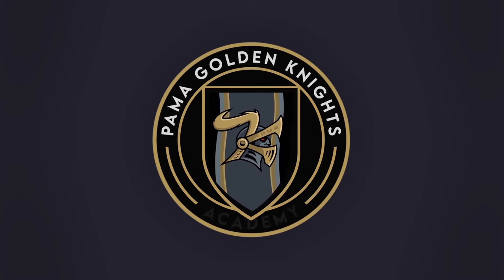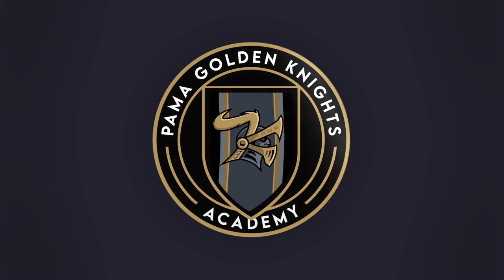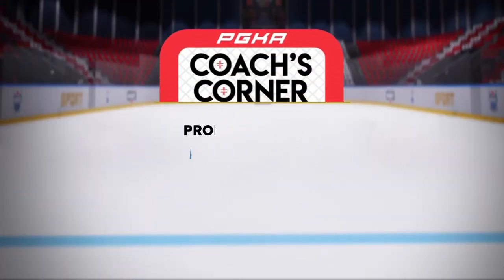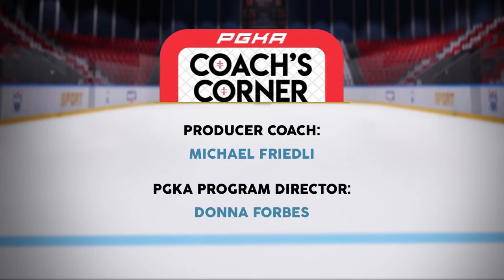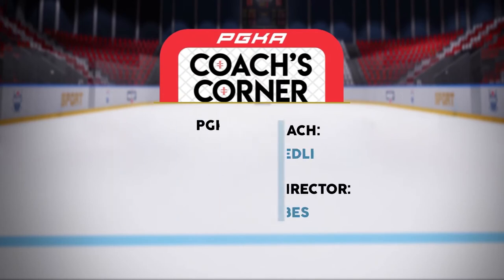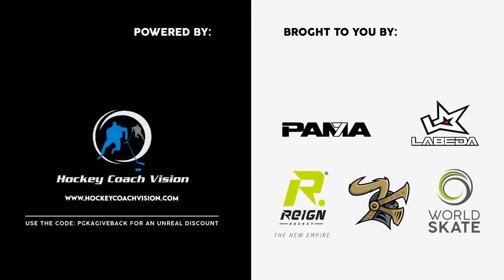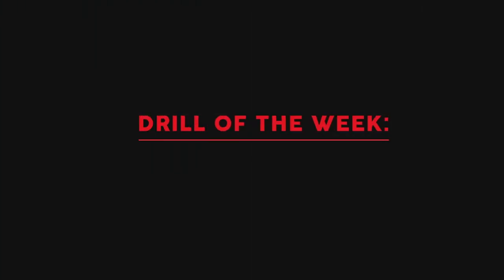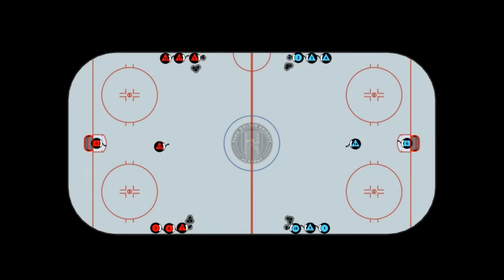PGKA - Coach´s Corner - Episode #8 - 2on1 Trailer Pass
This is a perfect drill for Inline Hockey since this game situation happens a lot with a player following
the 2on1 or as well on a 3on2 as a trailer. Teach your players to always think about this option to pass
back to the trailer as well as going on the rush following the puck carrier as a 2nd or 3rd guy.

Start with a pass to the line in front of you for a give and go pass. A defender will close the gap and play
one-on-one. The player that did the give and go pass will act as a trailer in center court and will receive
a pass from the puck carrier going wide. Try to score with a high quality shot.

The keypoints are:
- timing for pass back to the trailer, drive wide and pull the defender on you in order to get a good passing lane to the trailer
- trailer gets in position with good timing, stick on the floor ready for a quick shot
- drive to the net after passing back to the trailer and go for a possible rebound
- defender plays the puck carrier not blocking the pass to the trailer